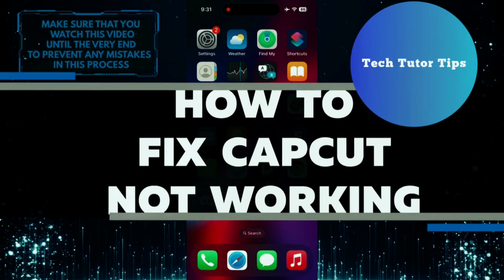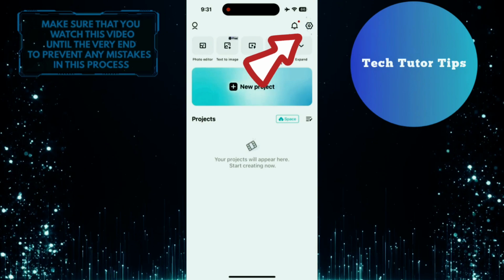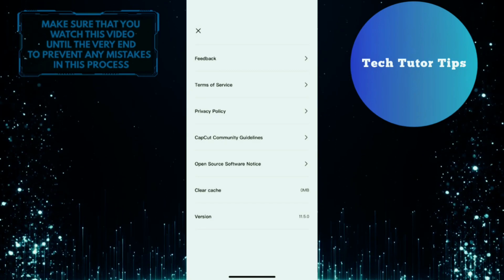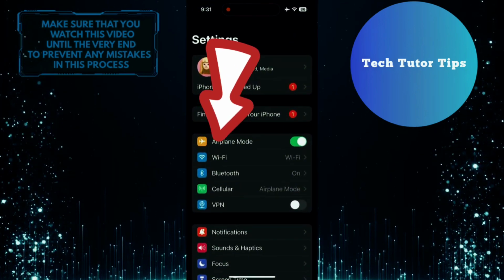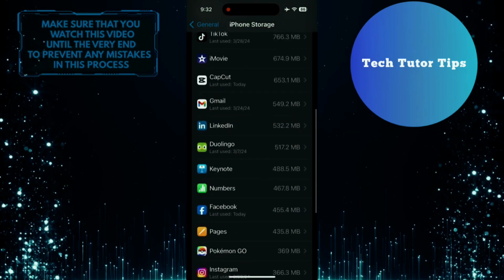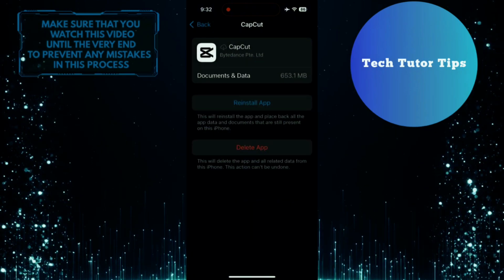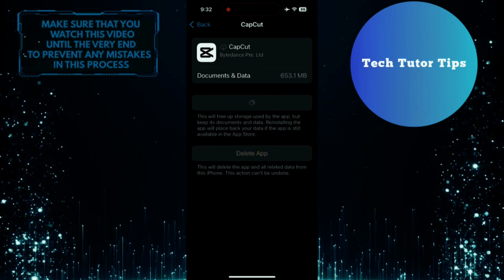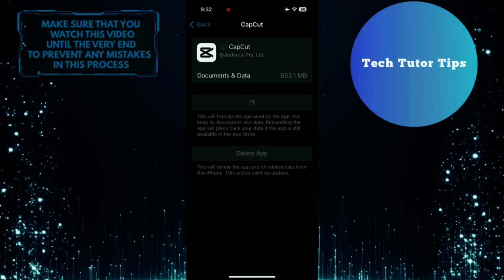How To Fix CapCut Not Working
In this short tutorial, we will show you how to fix the issue of CapCut not working on your iPhone. Many users have faced problems with the CapCut app not working properly on their devices. This can be frustrating when you are trying to edit videos or create content using the app. By following a few simple steps, you can get CapCut back up and running smoothly on your iPhone.